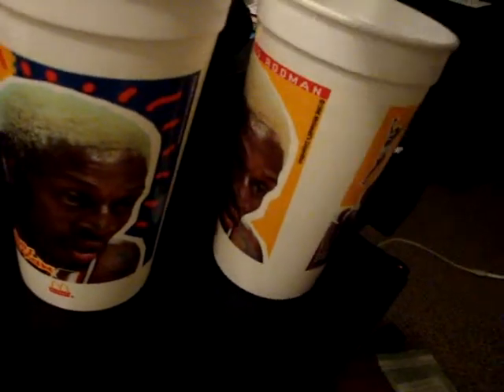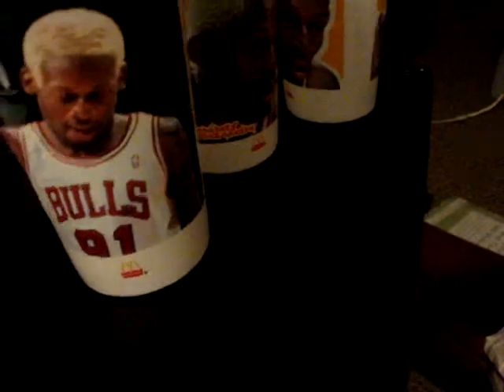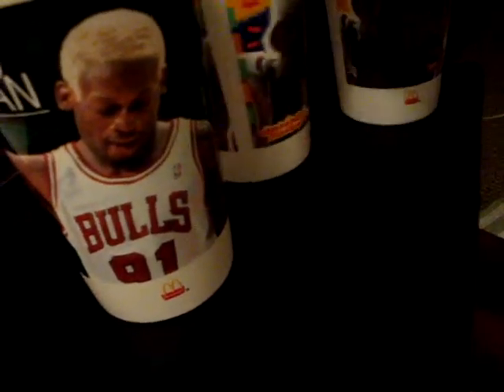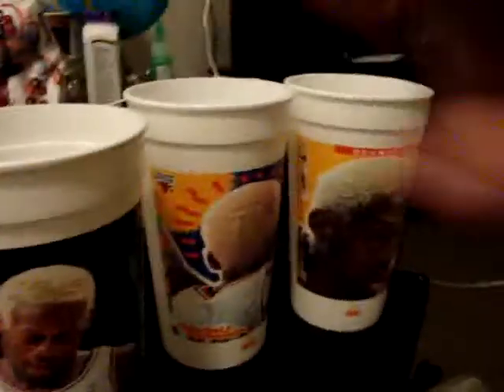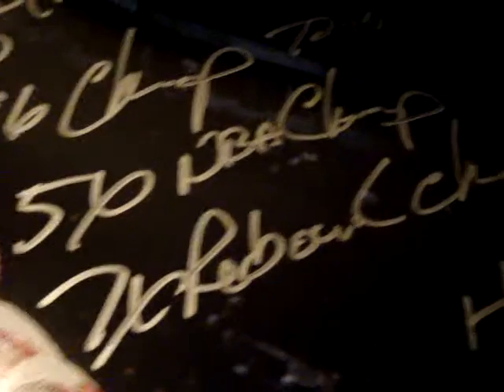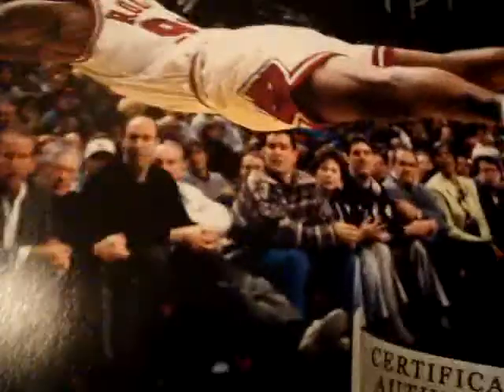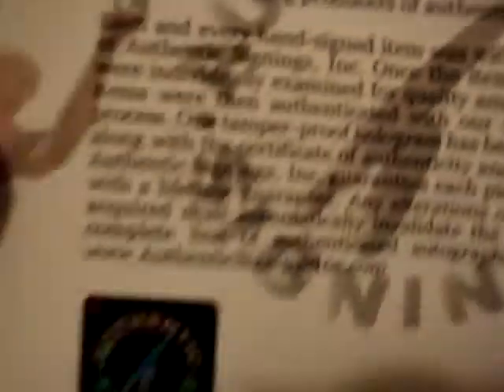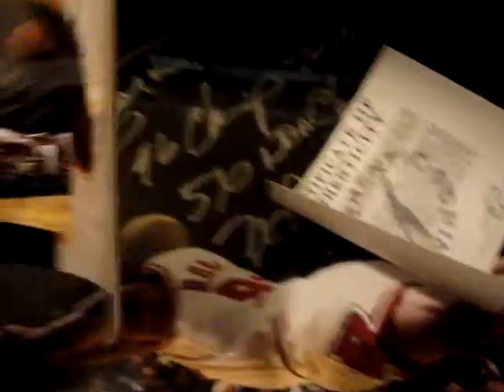Mailday (2/1/13) Big PC Pickups (Non-Card)